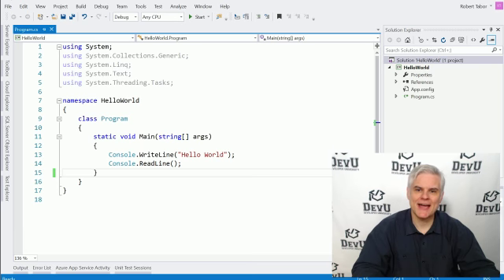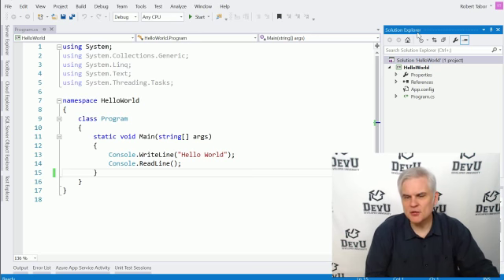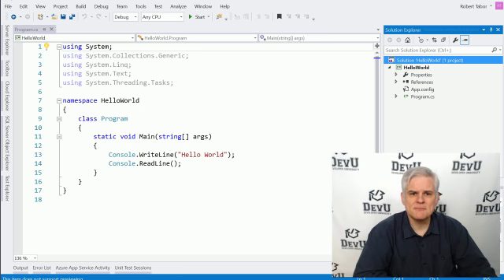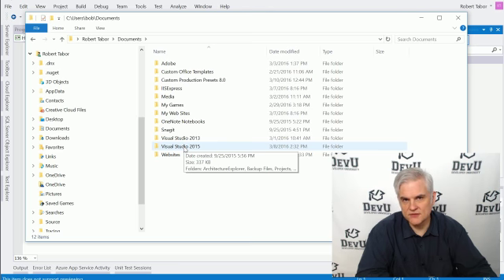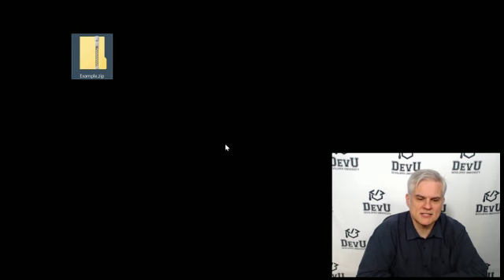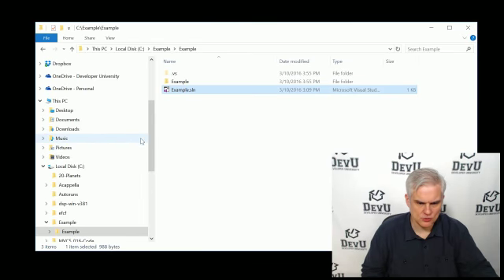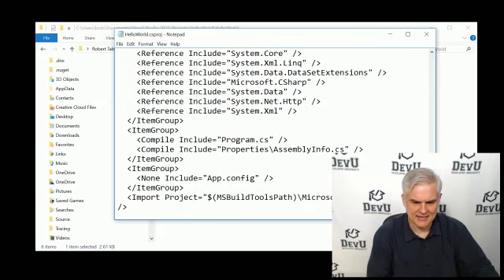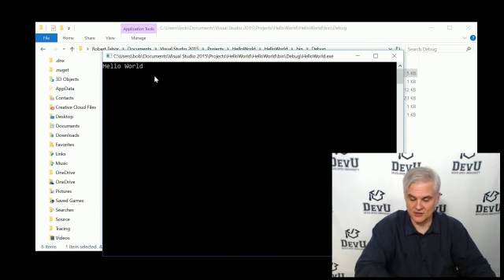part 3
This tutorial is fully for beginners who intrested in learning the Microsoft technologies